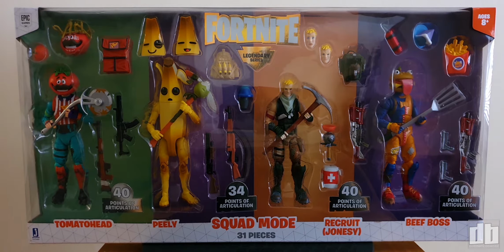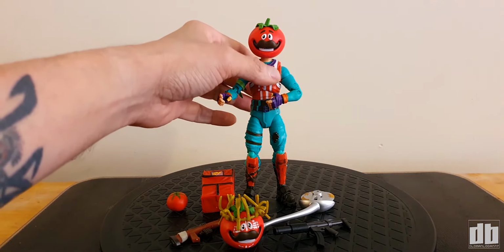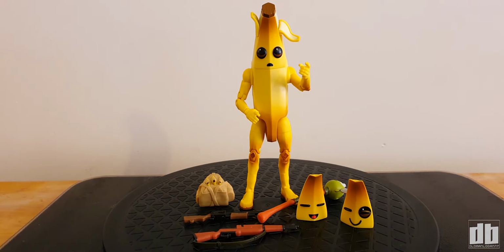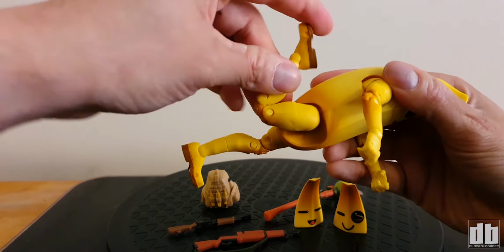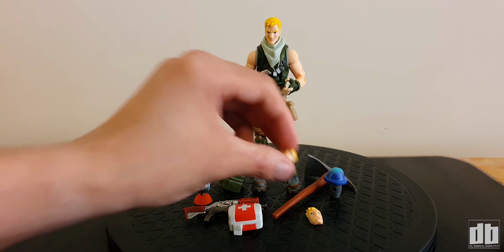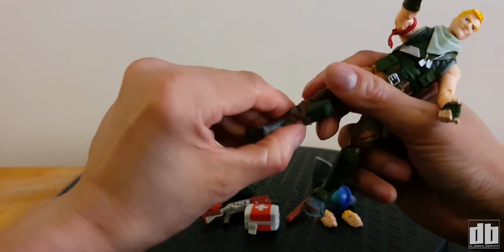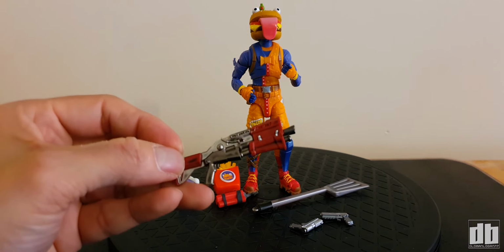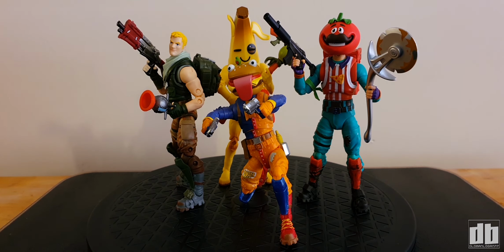Fortnite Legendary Squad Mode 4 Pack Review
This is the unboxing/review of the Fortnite Legendary Squad Mode 4 6" figure pack.